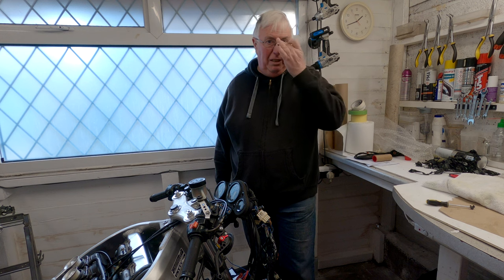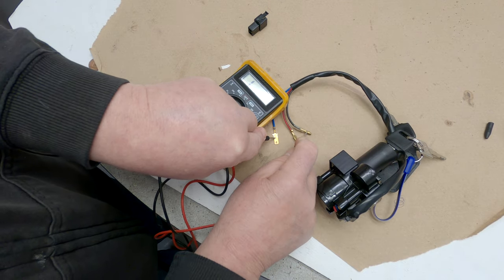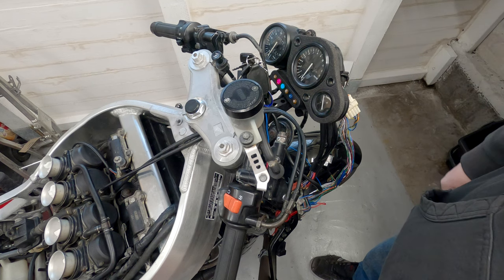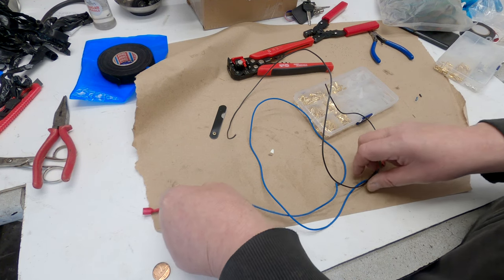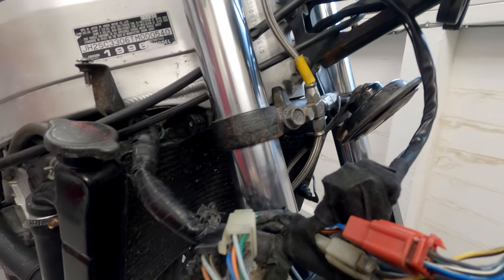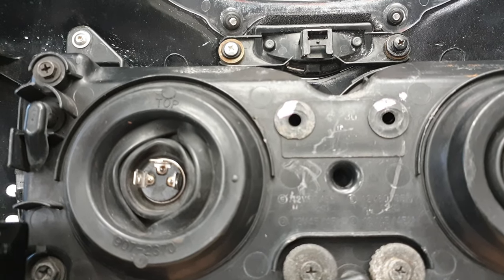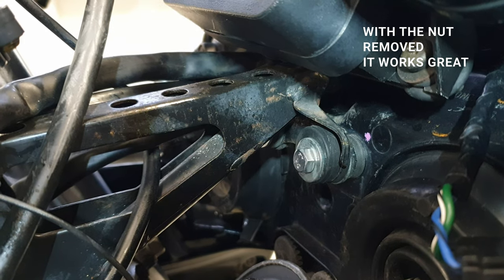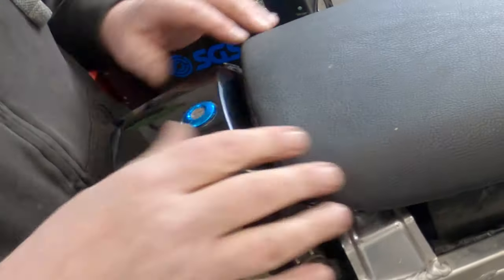Honda CBR900RR Lockset Replacement & Headlight Locator Lug Repair | Fireblade Project Bike | 12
In this episode I changed the lock set on my CBR900RR project bike, I also notice that the headlight locator lugs had broken off so I repaired them as well.

Lock set
Wiring loom tape

This bike needed 3 different keys for each of the locks.  I knew it had had an interesting life, and this is one of the symptoms.  I much prefer to just have one key, so I decided to buy one of the less expensive lock sets from ebay.  I know that some people's experience with these wasn’t too good, but I have used this type before without any real problems.

I noticed that the wire colours were different to the standard wire colours on the ignition lock, but a little time with a multimeter soon sorted that out.  As the lock had been replaced before the security bolts had already been changed for torx screws.  If they hadn’t I would have had to remove the top yoke so that I could drill them out.

I found that there should be two plastic locator lugs on the back of the headlight that were now missing.  Looking on eBay it seems that this is a common issue, as there are plenty for sale with the same problem.  I decided to put the locators the other way around with prongs sticking into the headlight rather than out of it.  My “make do” repair seems to work well.

I also checked out a few previous repairs of the wiring loom, which all seem to have been done well. Apart from the scruffy insulation tape and the colour choice for the brake light wiring!  I changed the wire, and used loom tape to replace some of the worse insulation tape, it now looks much nicer.